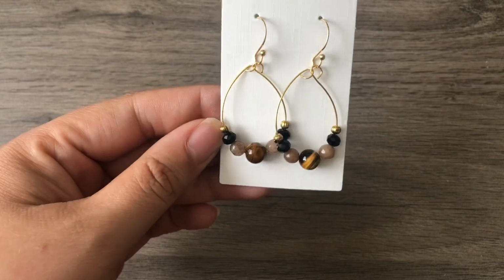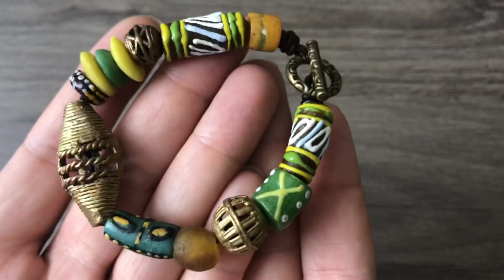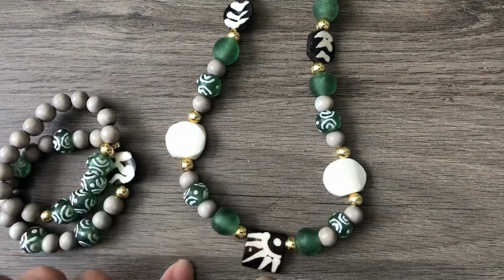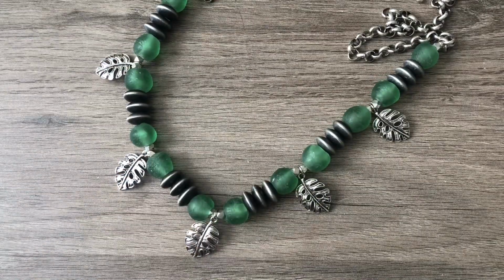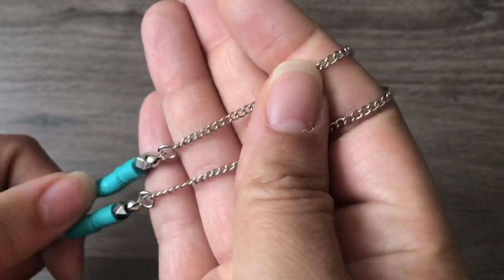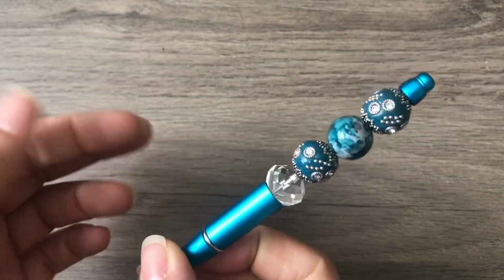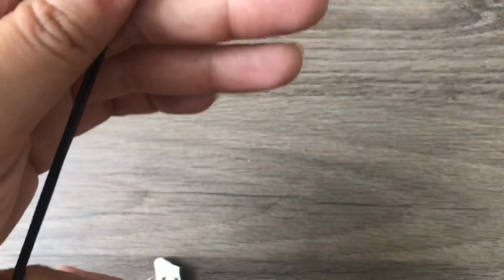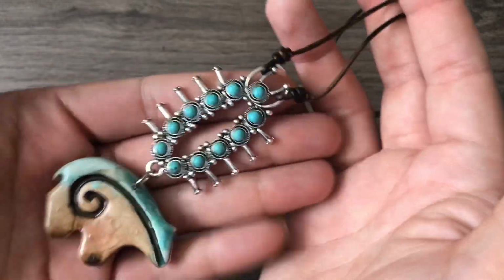Finished Jewelry Update May 2020!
Here is part two of the jewelry I've made using the kits available on ChristineWhiteStyle.com  If you're interested in the kits, please check the links below!  (Christine White Style did not ask me to make this video, and they did not pay me to make jewelry featuring their bead kits.  They sent me the beads as a surprise!)